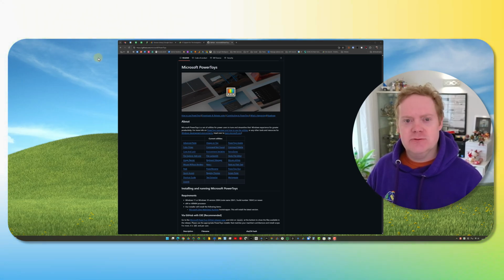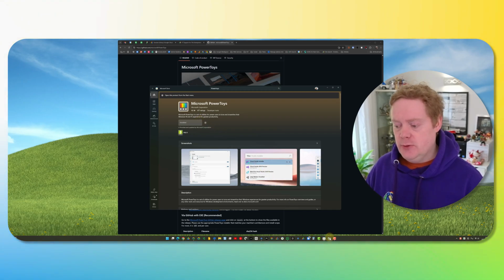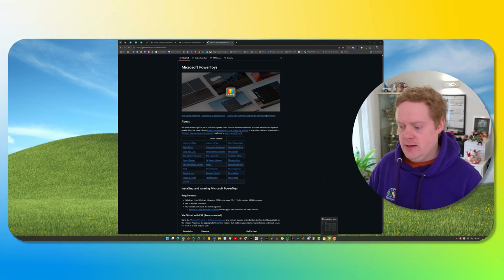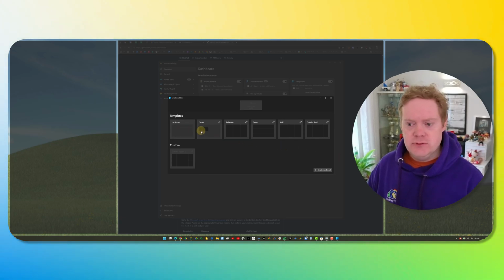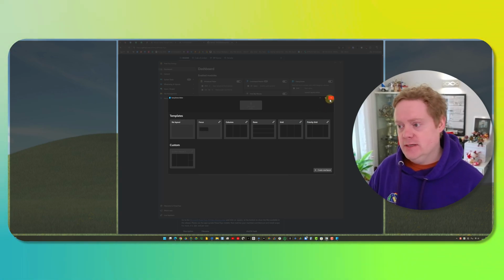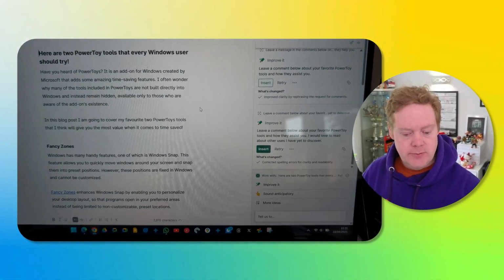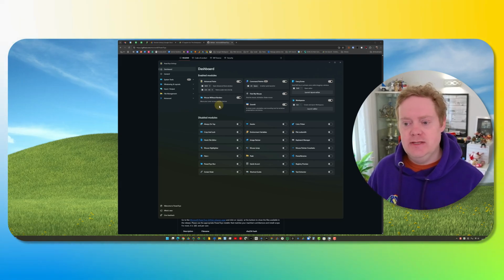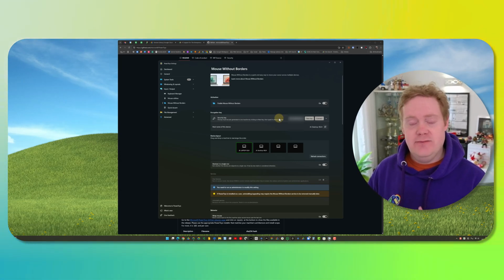Unlock Windows Superpowers: Master Fancy Zones & Mouse Without Borders (PowerToys Guide).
Ready to transform your Windows experience? Microsoft PowerToys adds hidden 'superpowers' to your operating system, and in this guide, we reveal two of the most impactful: Fancy Zones and Mouse Without Borders.

✨ **Fancy Zones:** Go beyond basic window snapping! Learn to create fully customised screen layouts that perfectly match your workflow. Arrange your apps effortlessly and keep your desktop perfectly organised. See my personal setup!

🖱️ **Mouse Without Borders:** Control multiple Windows PCs with just ONE keyboard and mouse - no extra cables or KVM switch needed! Watch how you can glide your cursor between computers like they're connected displays. It genuinely blew my mind!

We cover exactly what these tools are, demonstrate how they revolutionise daily tasks, and show you the simple steps to install the free PowerToys suite from Microsoft. Stop wasting time and start using Windows like a pro!

⌚TIME STAMPS⌚
0:32 Install Power Toys
1:10 Fancy Zones
3:08 Mouse Without Borders

😎 ABOUT US 😎
We're Kimbley IT, based in the UK, and we provide IT assistance and support to businesses worldwide who like to have fun getting their work done from everywhere!